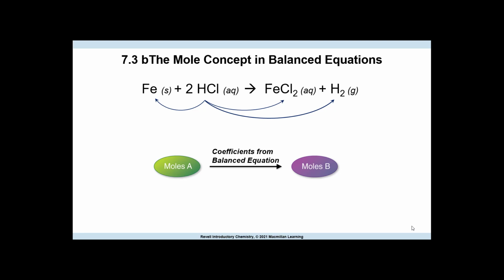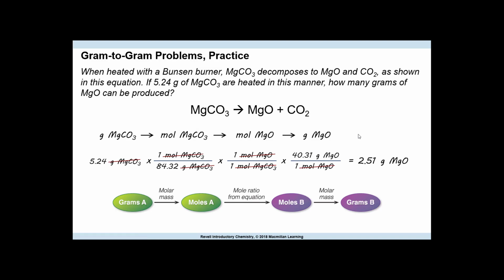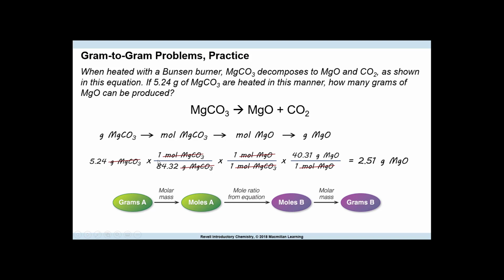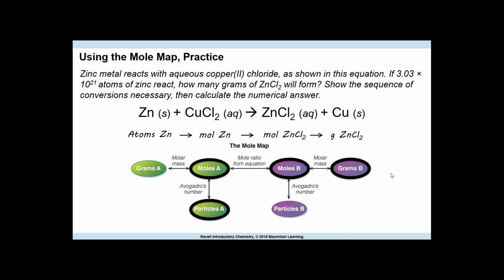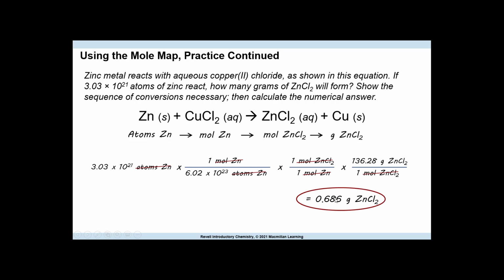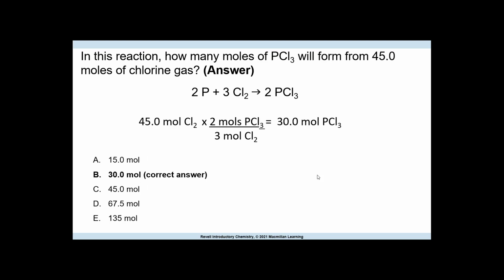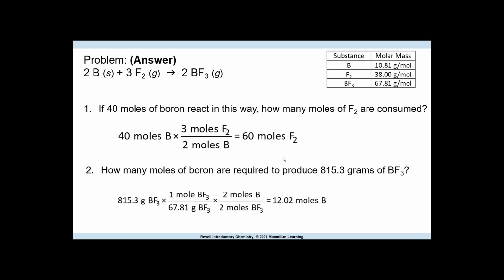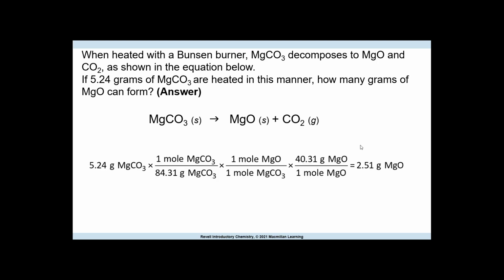Ch 7.3b The Mole Concept in Balanced Equations Part 2